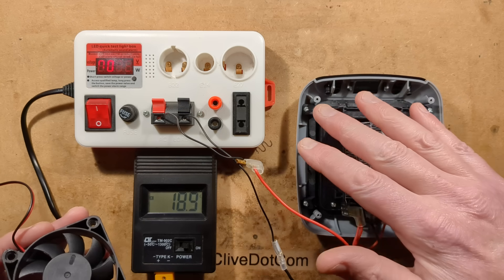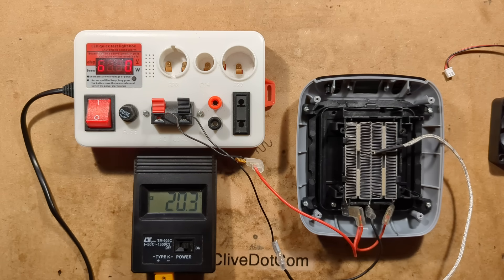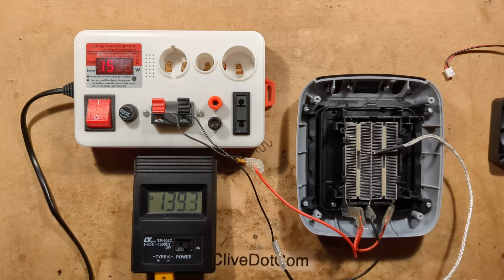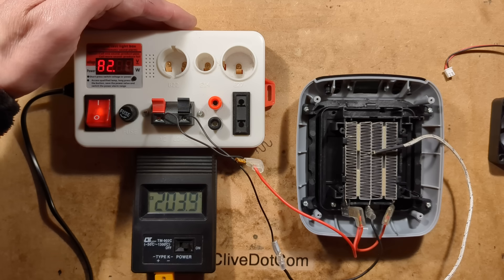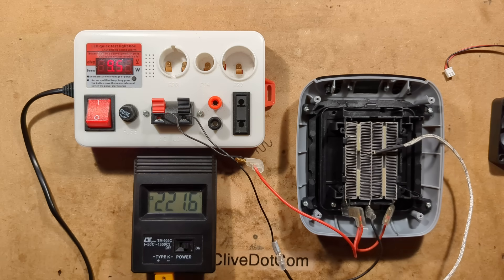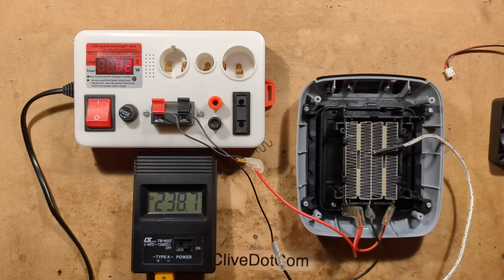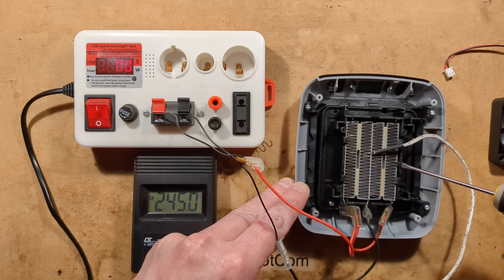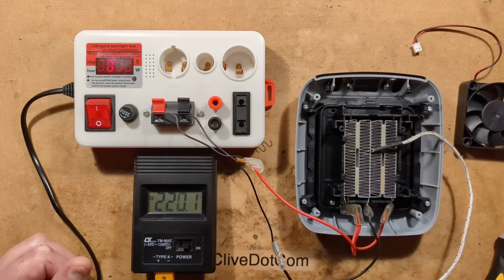Let's overheat a Tesla miracle heater core to see what happens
As promised in the Tesla miracle heater video, here's what happens to the PTC ceramic heater core when the forced airflow is removed.

I would guess that in-situ the electronics would sense the high ambient temperature as "room temperature" and shut the heater block off.  But in the event of triac failure or a processor crash that could still result in the heater being left active continuously.  I prefer not to rely on active electronics and software as a single safety layer.